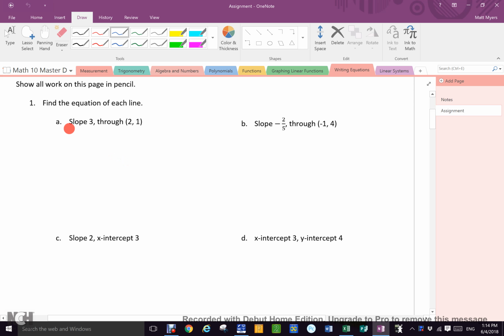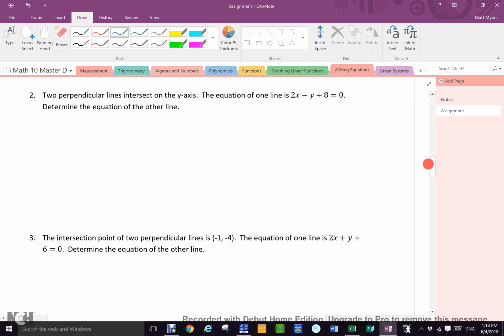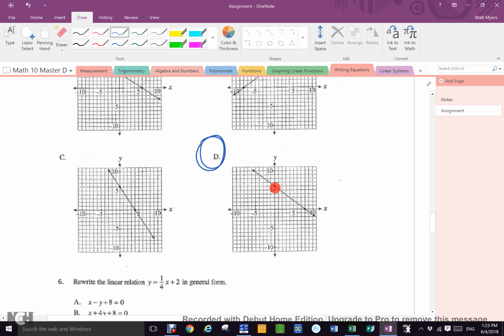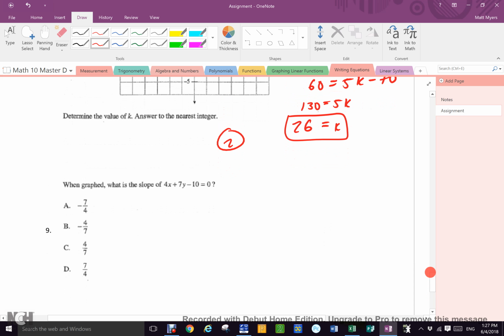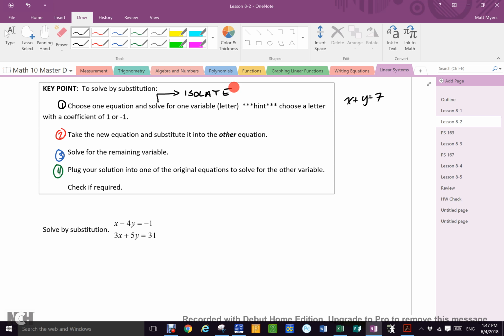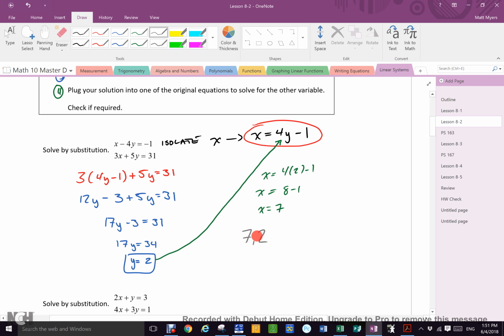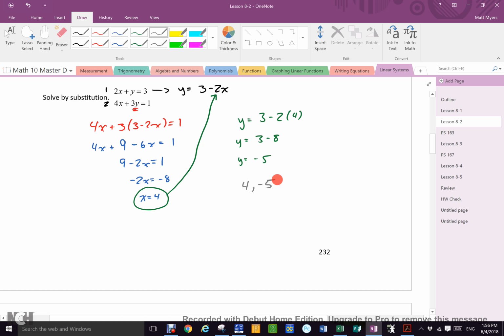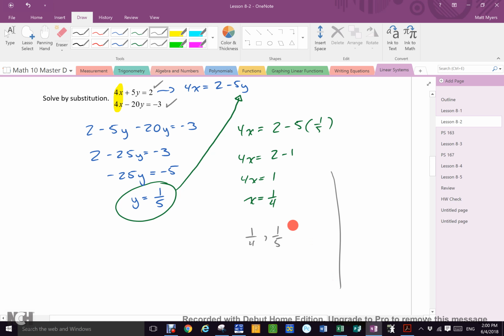June 4 Block D Unit 7 Assignment and Substitution